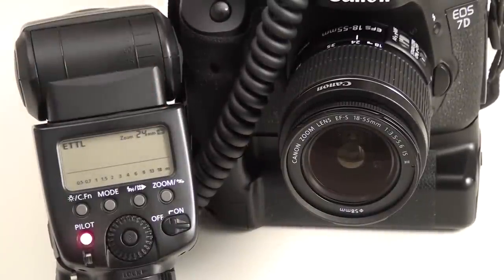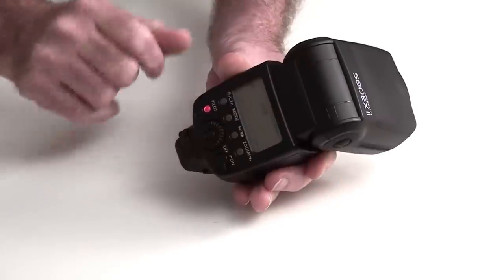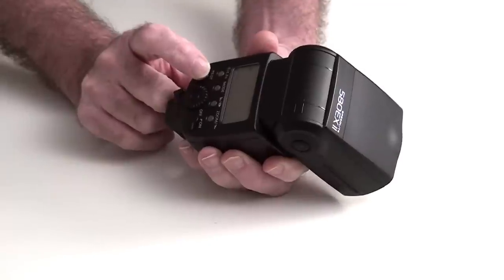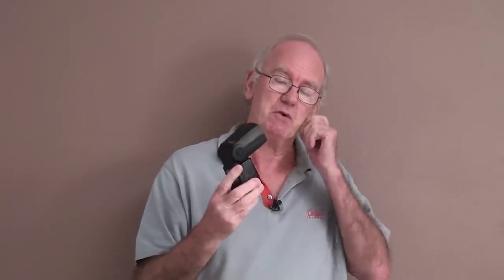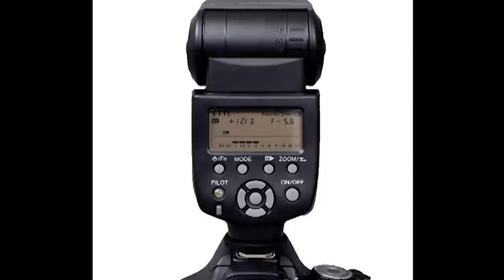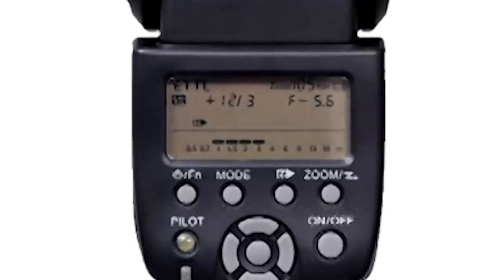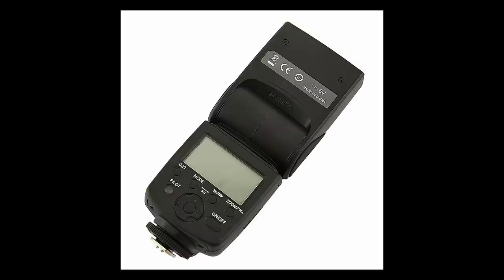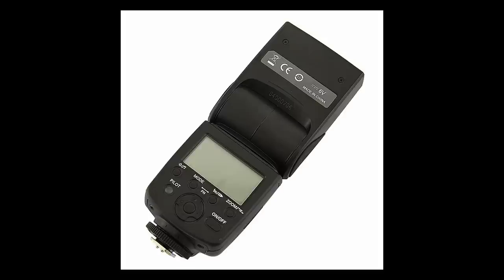Flash photography for beginners part 3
This the 3rd lesson of the series "flash for beginners" should help you decide which flash is right for you. They come in all sizes and powers  so deciding which flash is right can be a daunting one . with strobelite, strobelight  there's already a confusion, strobelite being the Nikon type and strobelight being the Canon ... or is it the other way around :) we also have strobe light which of course a multi flash light often used in discos. Some have his possibility some don't some have ettl or ettl  confused well watch the tutorial it should help you to know which flesh to buy.II